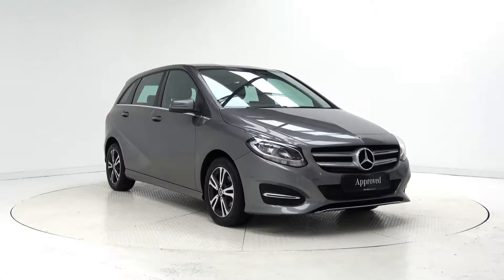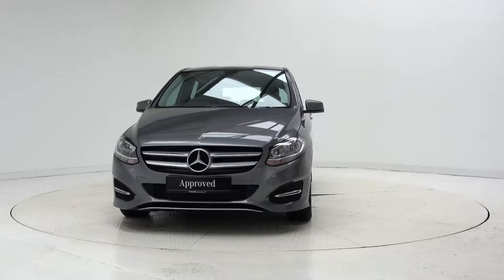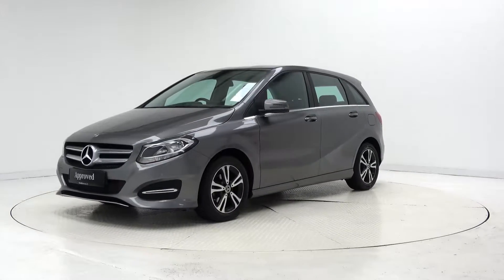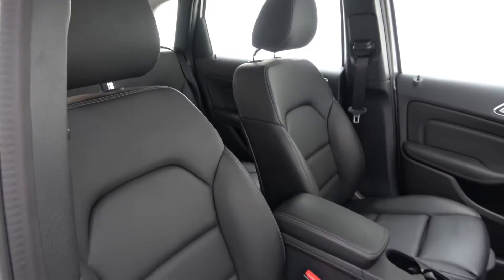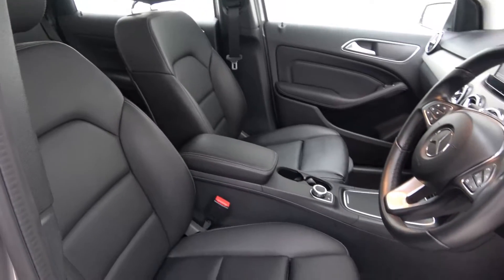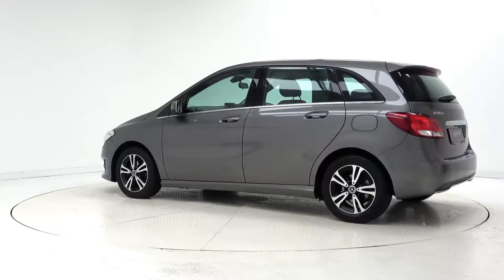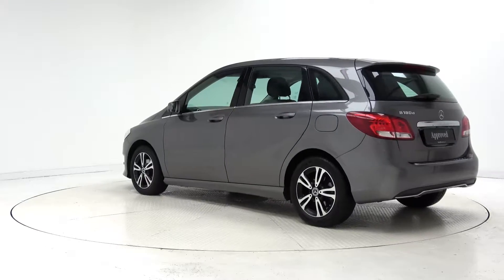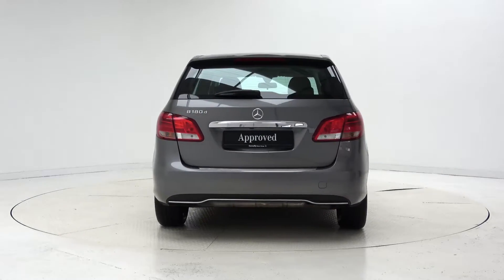CMG Mercedes Benz Galway: 2017 B180d SE KT17RDO